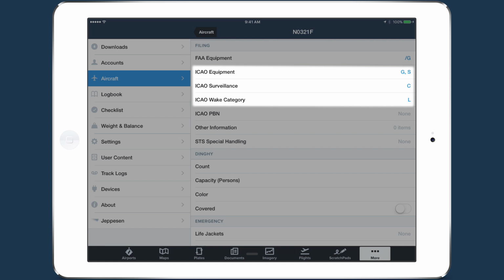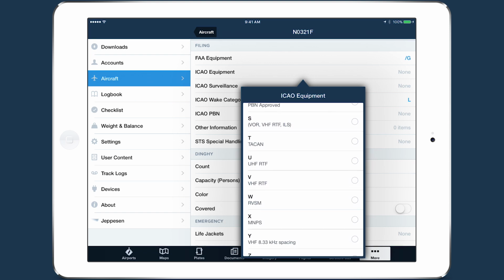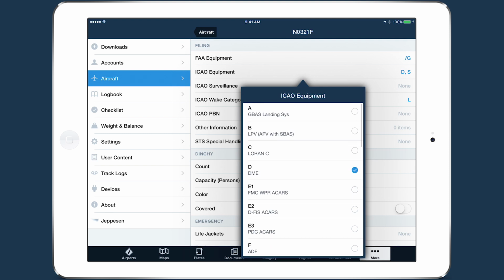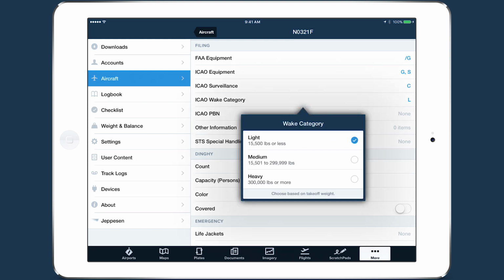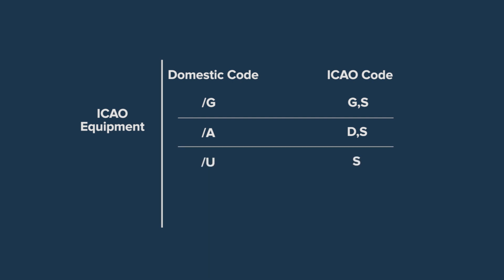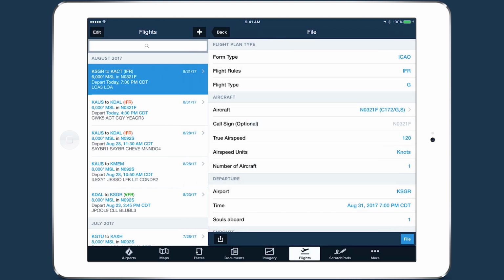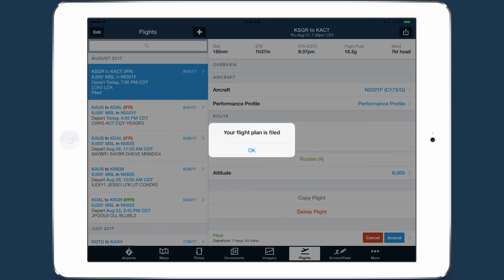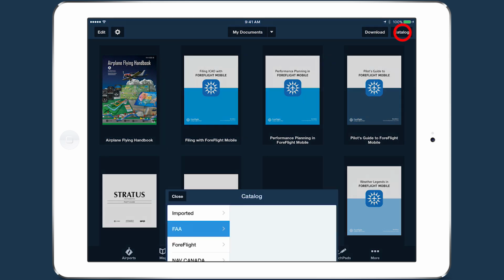ForeFlight How-To: Filing ICAO Flight Plans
The FAA is transitioning to use the global standard ICAO format for filing flight plans. With ForeFlight, you can make the switch from the FAA/Domestic form to ICAO in just a few minutes.